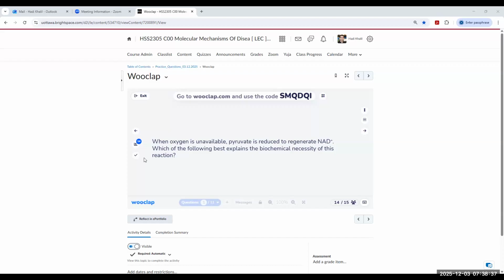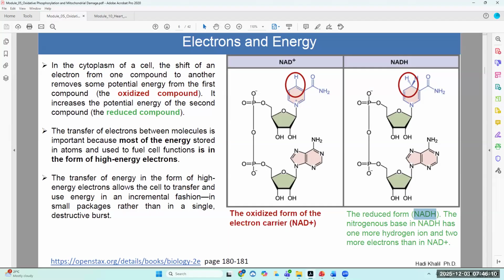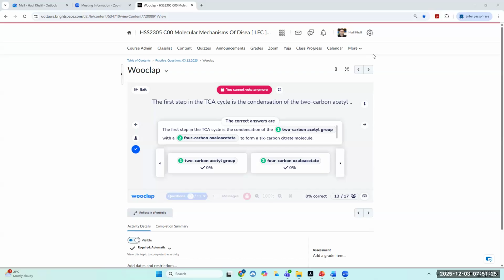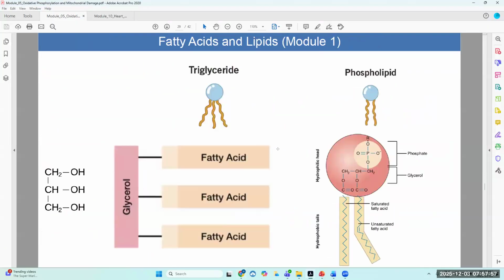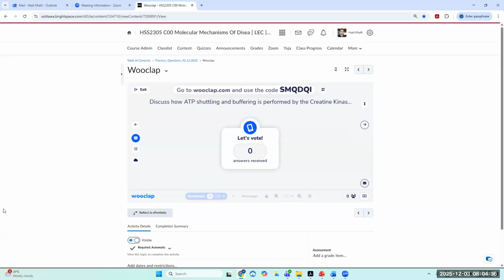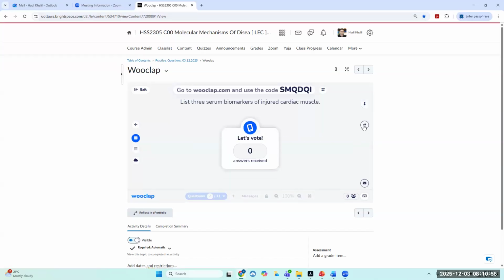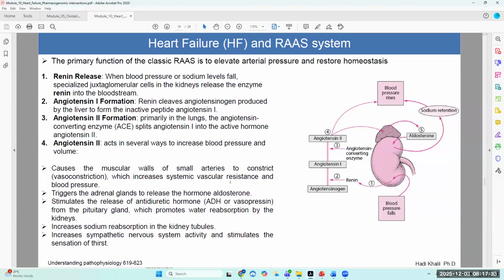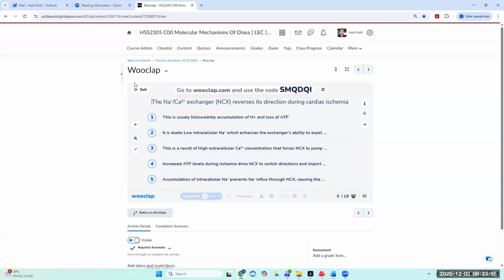Final Exam Practice